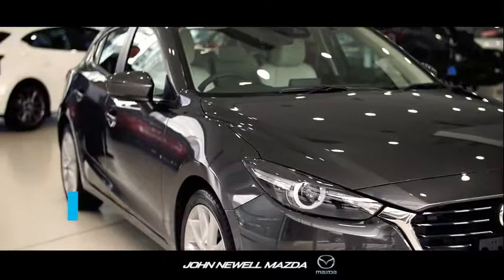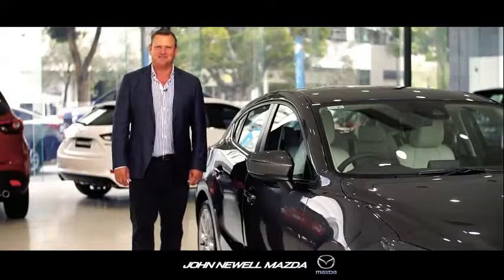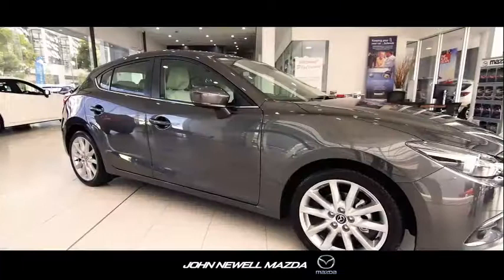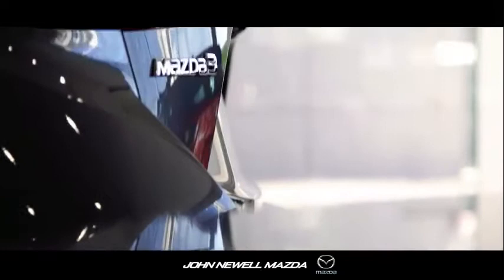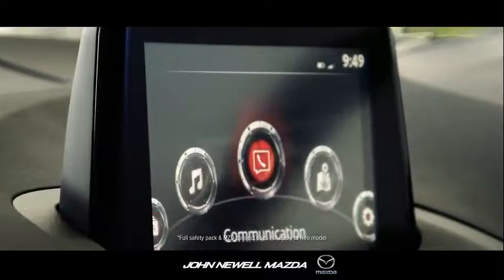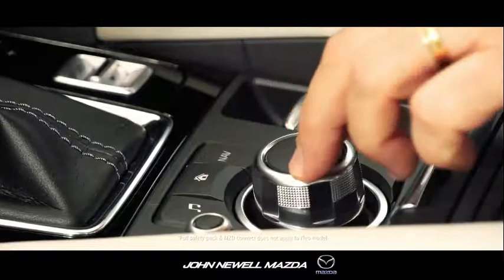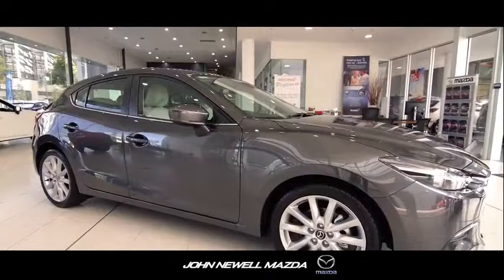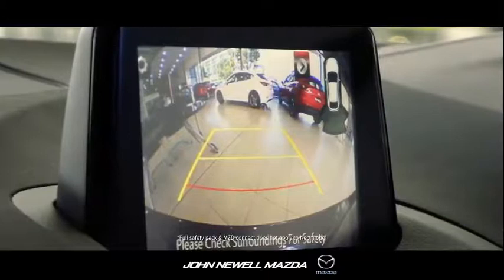John Newell Mazda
Mazda 3